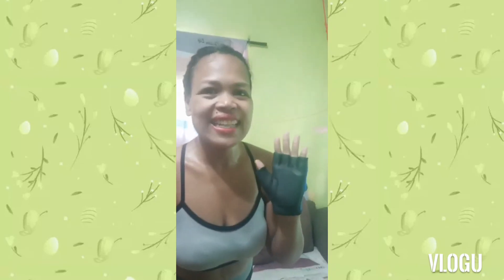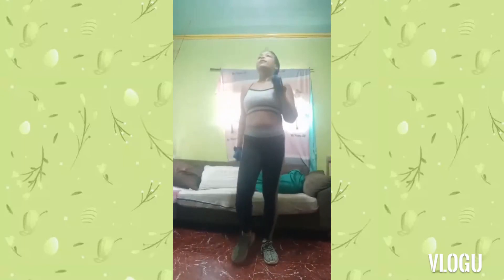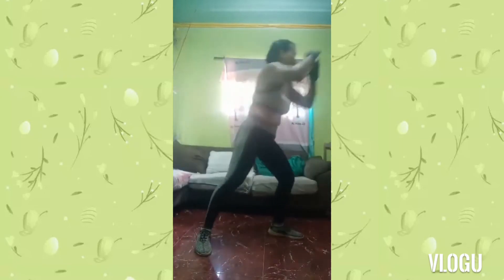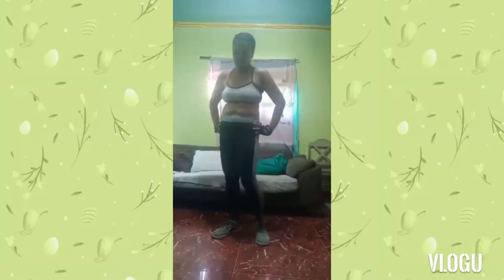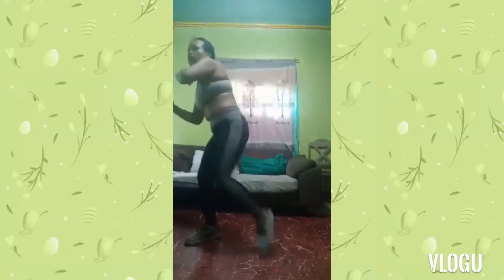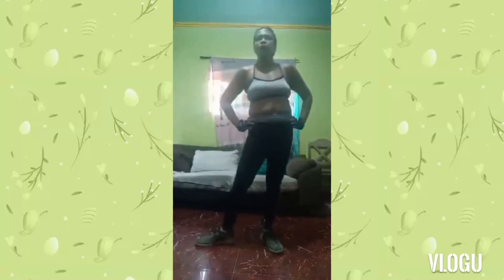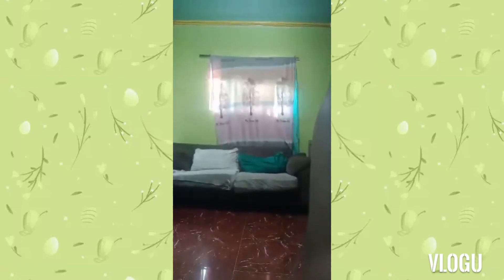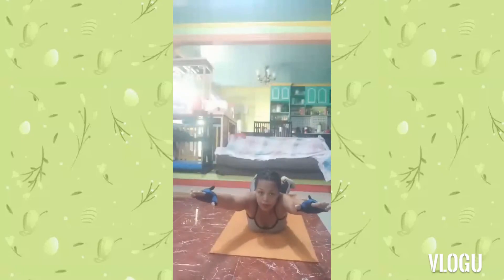SCULPT HIGH-INTENSITY WORKOUT | EISEL ALCANTARA SAN JOAQUIN